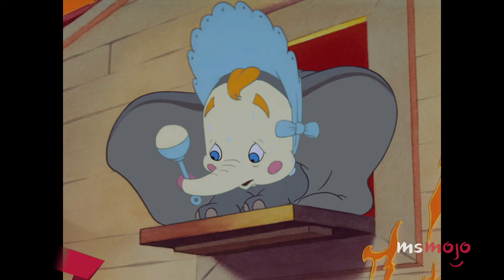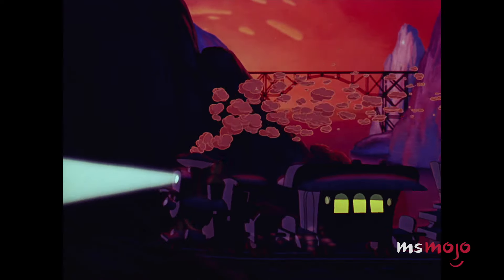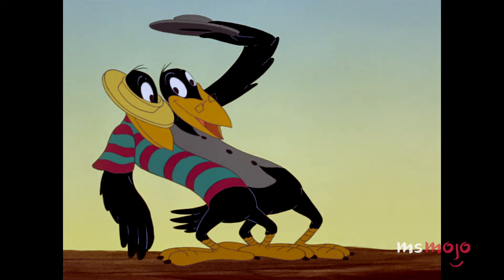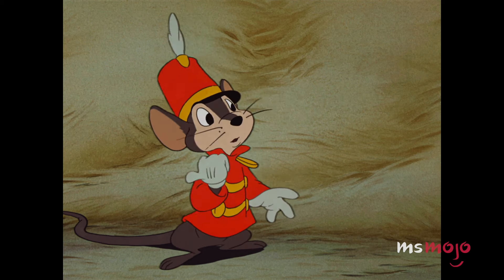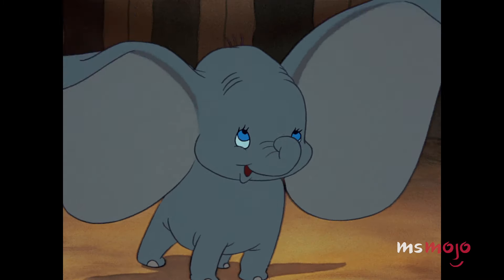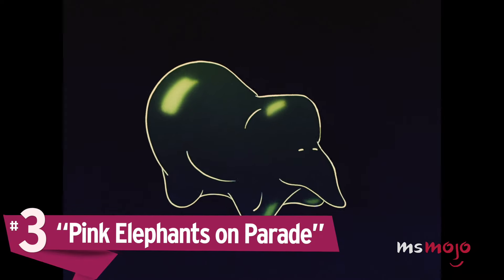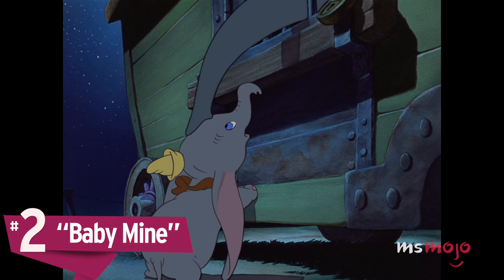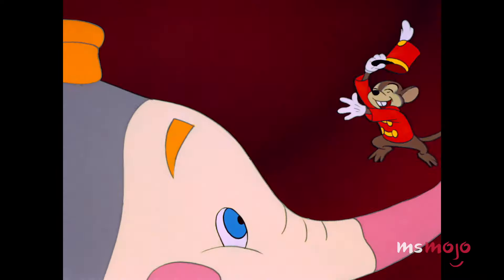Top 10 Greatest Dumbo Moments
After watching this movie, you will believe an elephant can fly! For this list, we’re taking a look at the most iconic scenes from Disney’s 1941 animated classic. We’re issuing a spoiler alert for those you haven’t seen the film, but honestly, who hasn’t? Our list includes Casey Junior gets going, the magic feather, Timothy meets Dumbo, “Pink Elephants on Parade,” “Baby Mine,” and more! Join MsMojo as we count down our picks for the Top 10 Dumbo Moments.

10. Casey Junior Gets Going
9. Dumbo the Clown
8. The Magic Feather
7. Timothy Meets Dumbo
6. The Pyramid Stunt
5. Mrs. Jumbo Is Taken Away
4. Dumbo’s Delivery
3, 2 & 1???

Check out the voting page for this list and add your picks
Special thanks to our user Jesse Perez Perez for suggesting this idea!